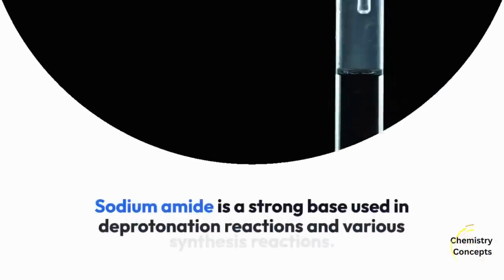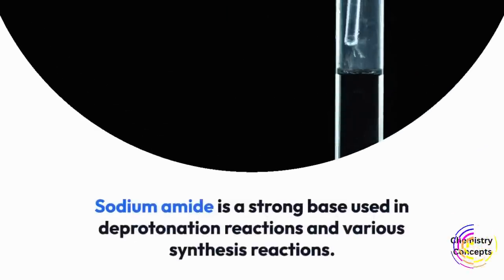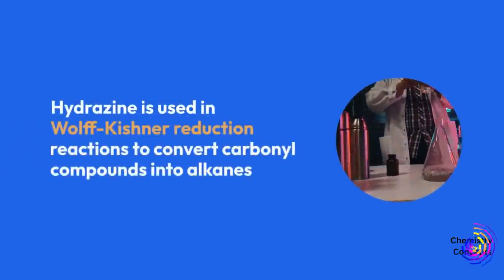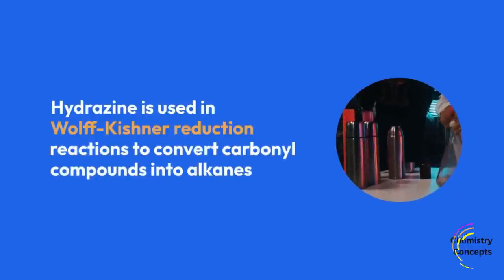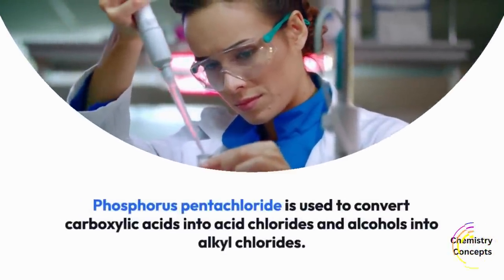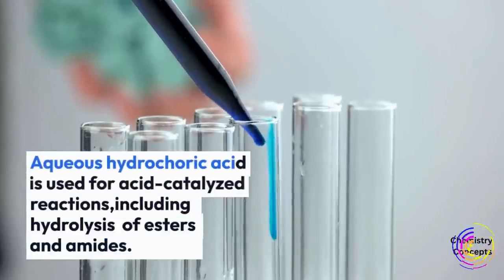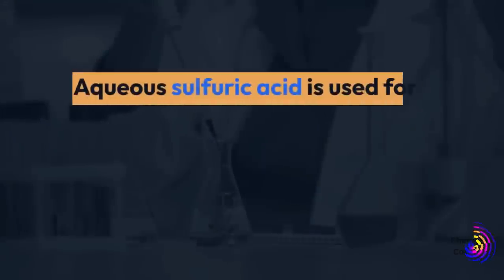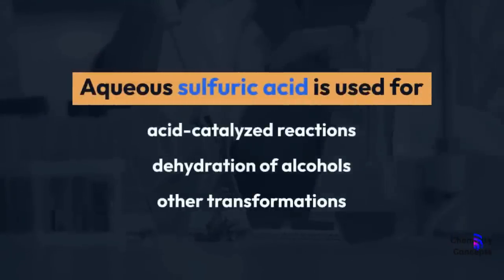Common Reagents used in Laboratories. | Lab reagents | chemistry reagent SM-Educate